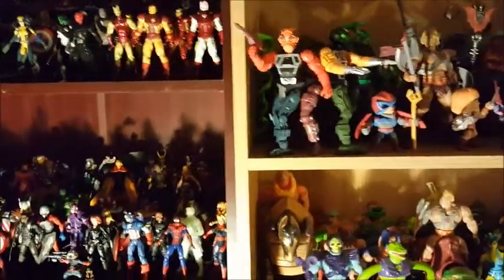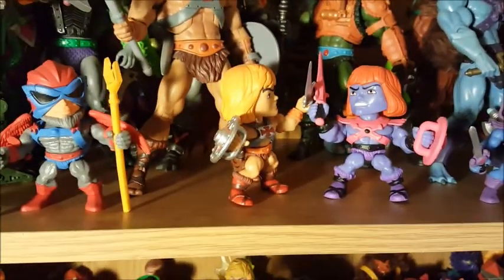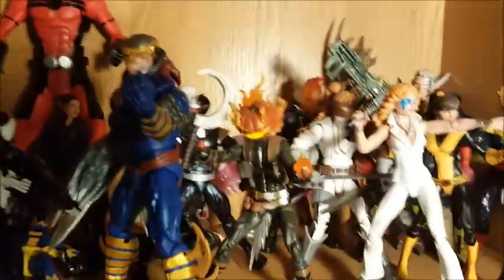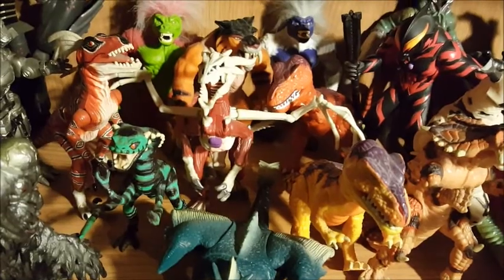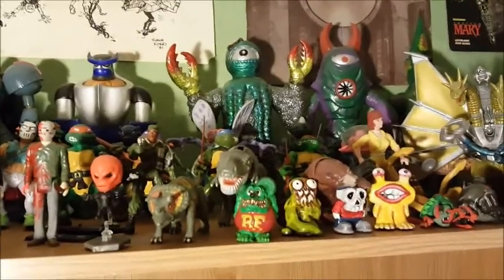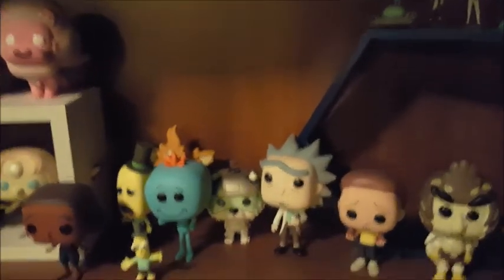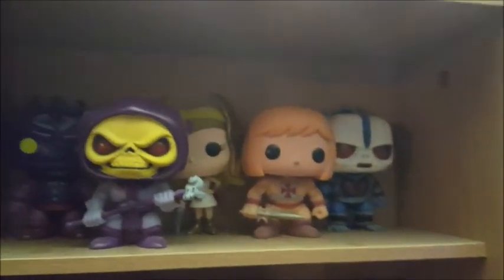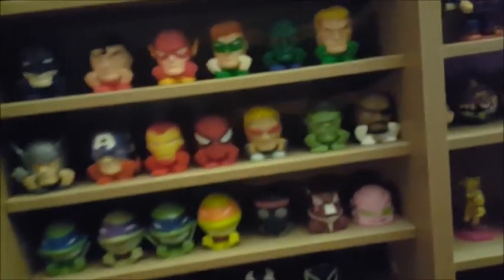My Action Figure Collection Video